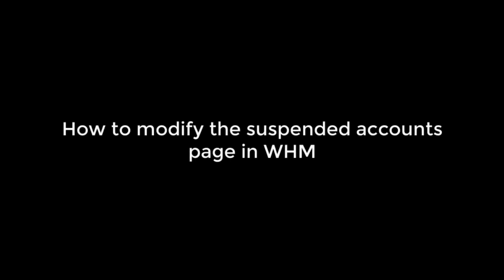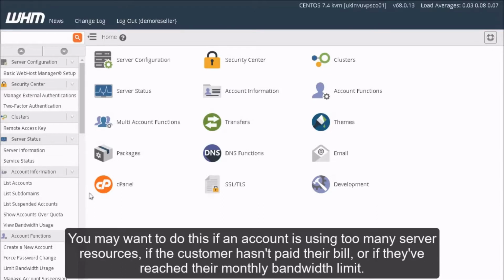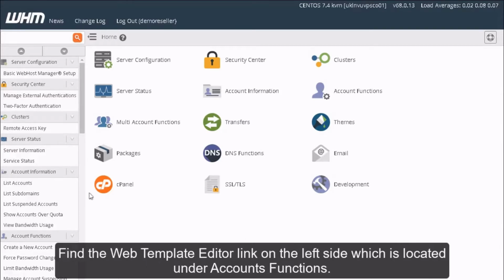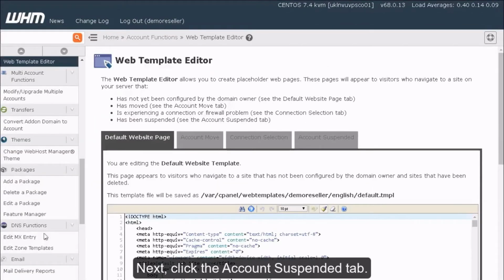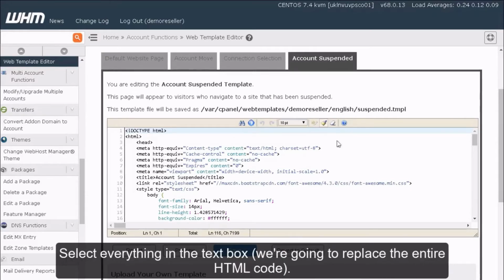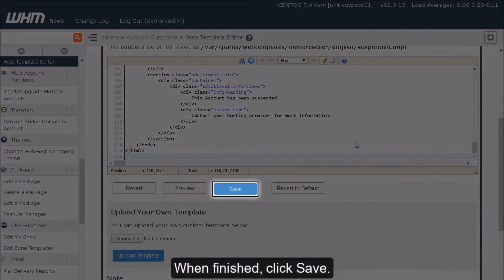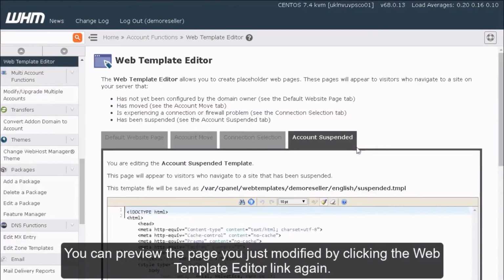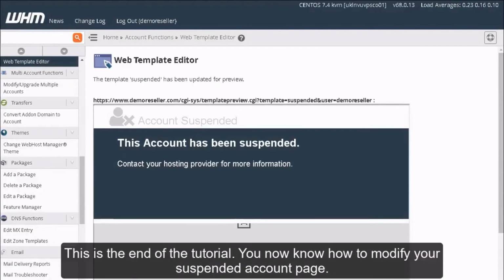How to modify the suspended accounts page in WHM - VernalWeb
This video tutorial provides step-by-step tutorial on how to modify the suspended accounts page in WHM. Let's get started.

We assume you've already logged in to Web Host Manager.

With WHM, you have the ability to suspend hosting accounts so that they will no longer work.

You may want to do this if an account is using too many server resources, if the customer hasn't paid their bill, or if they've reached their monthly bandwidth limit.

Let's learn how to modify the page that displays in a visitor's browser if an account is suspended.

Find the Web Template Editor link on the left side which is located under Accounts Functions

Now click the Web Template Editor link.

Next, click the Account Suspended tab.

Here is where you modify your suspended accounts page.

Let's go ahead and paste the custom HTML code that corresponds to our suspended accounts page.

Select everything in the text box (we're going to replace the entire HTML code).

Now enter (or paste) the HTML code of your new suspended account page.

When finished, click Save.

That's it! We've just modified the page that displays in place of any account's home page that is suspended.

You can preview the page you just modified by clicking the Web Template Editor link again.

Scroll down and click the Preview button.